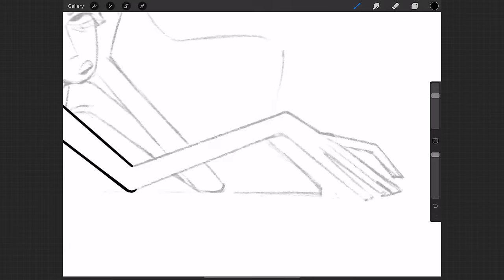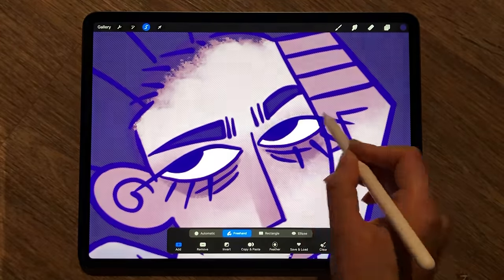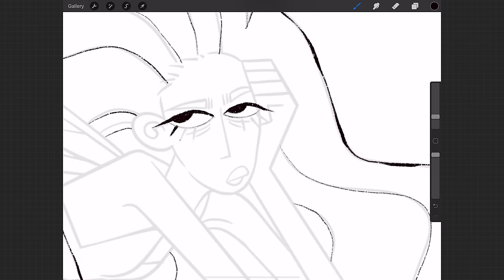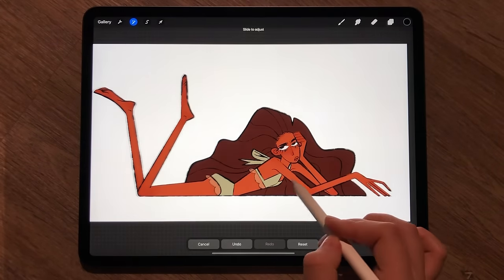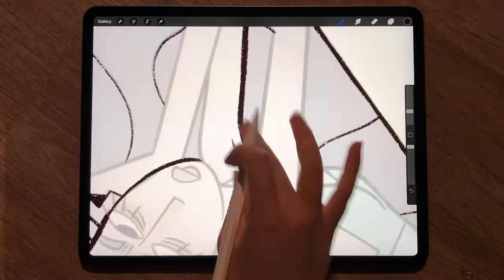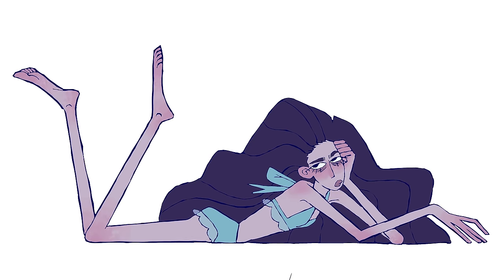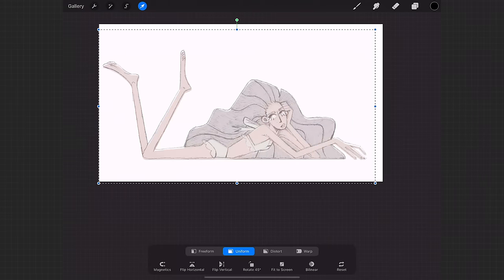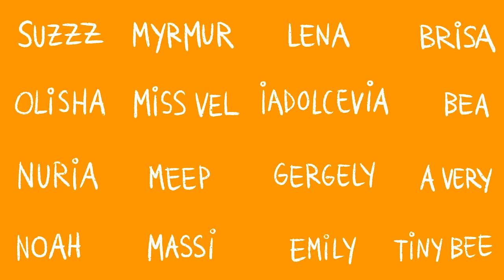10 Ways To Make LINEART More INTERESTING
💛💛Some tips on lineart!!💛💛

⭐️ Stickers, keychains, prints and more! All available at the meppity store (including FREE stuff)

You can support me from JUST $1 a month! Patrons can also get access to PSD files, speed paints, behind the scenes content for my upcoming film and much more!! Patrons are also entitled to art/portfolio critiques from me  :)

All music is by me!! Made with the iPad version of GarageBand. Check out my SoundCloud to hear all background music I make.
Edited with Premiere Pro
All drawn elements created in Procreate

Welcome to the bottom of the description!! Congrats! with CODE: READTHEDESC ⭐️